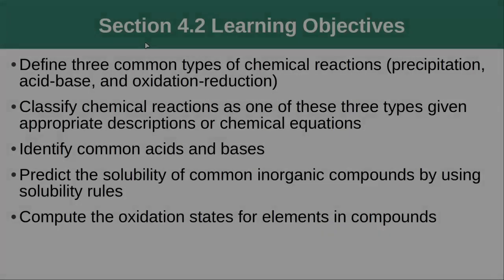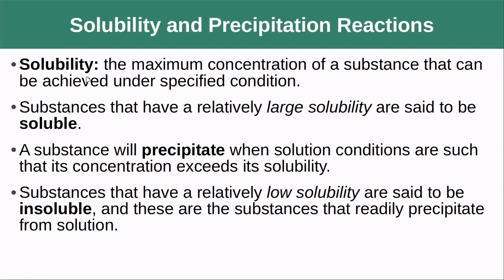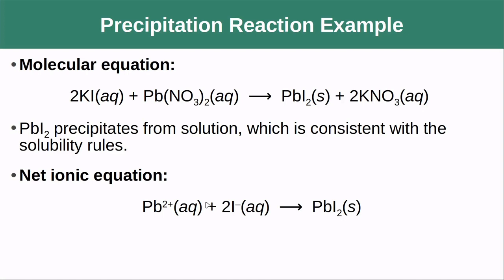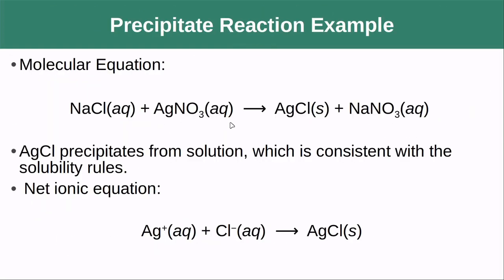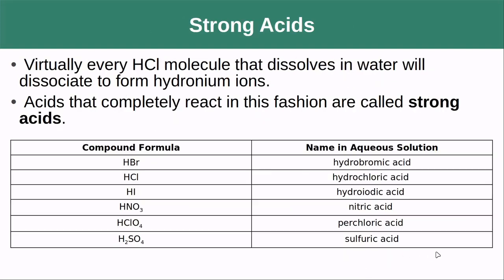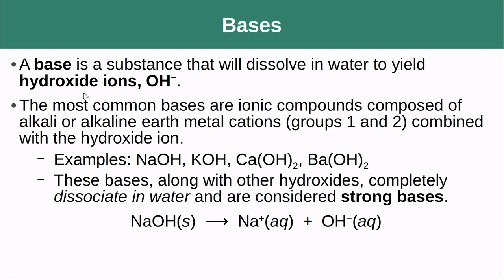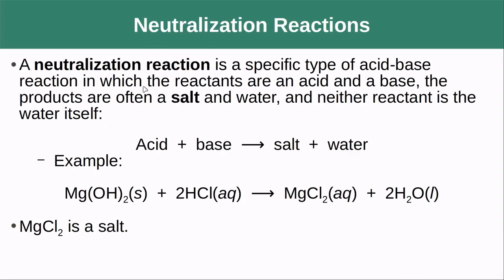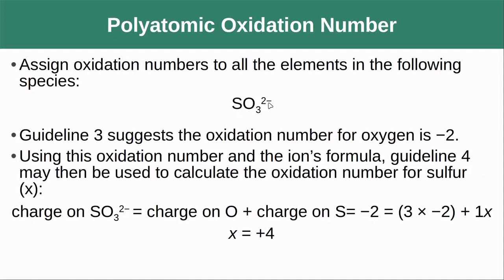OpenStax Chemistry 2e Chapter 4 Section 2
This video will review OpenStax Chemistry 2e Chapter 4 Section 2 - Classifying Chemical Reactions